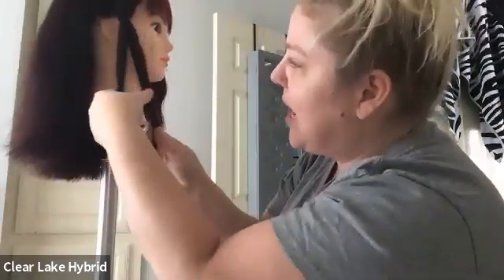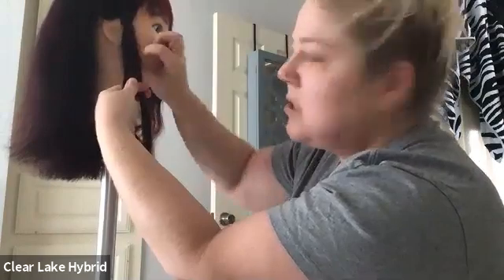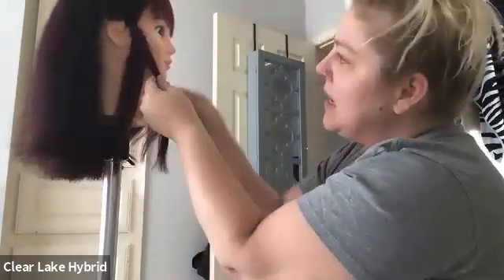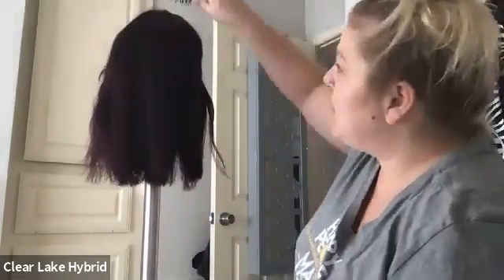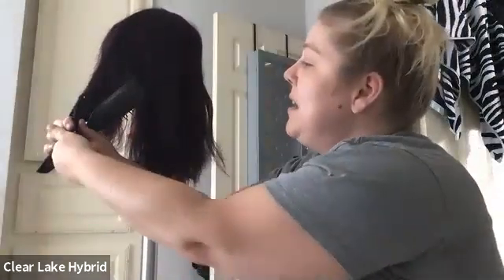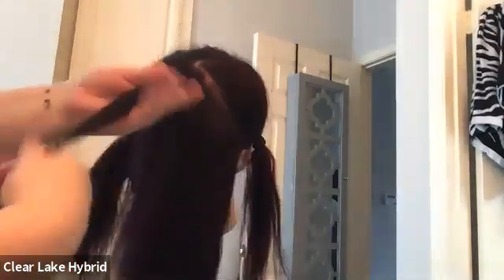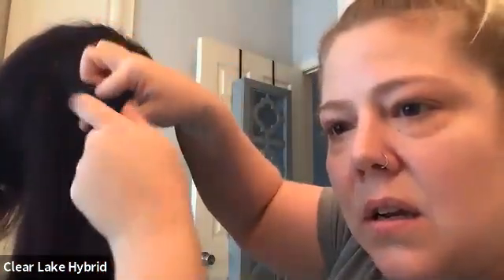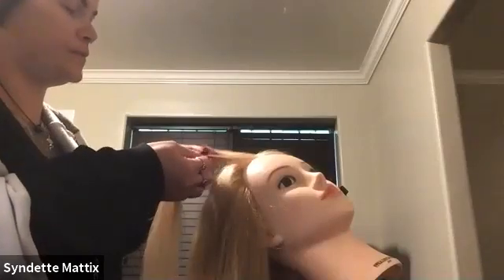Fishtail Braids w:Andrea 07:08:20